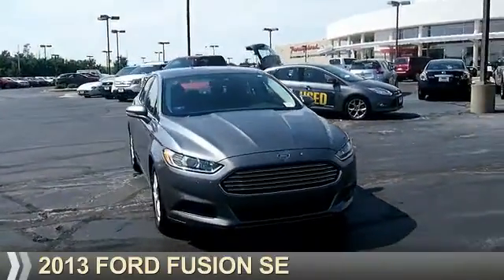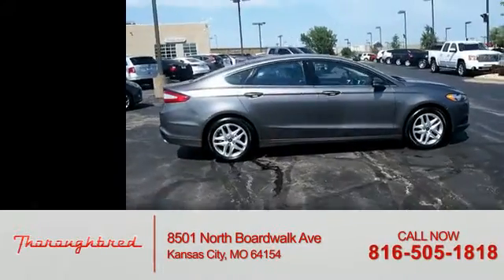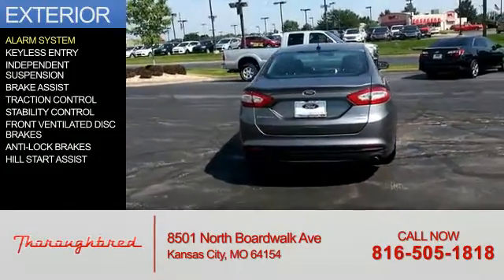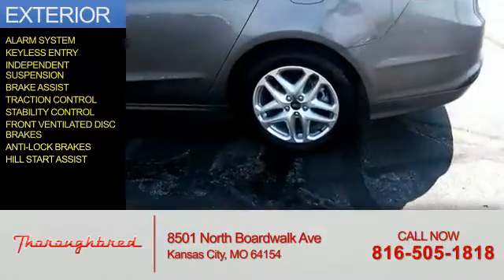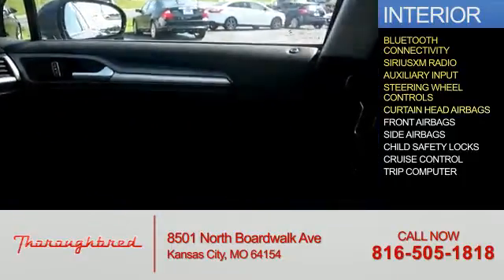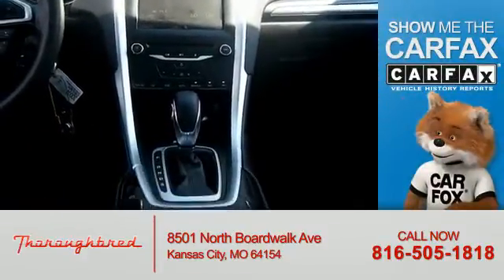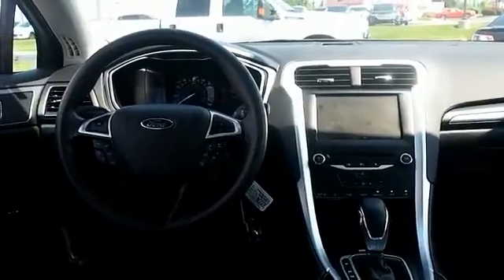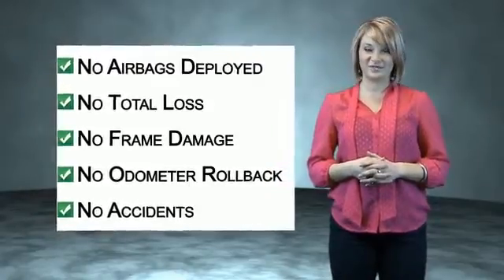2013 Ford Fusion 30004 - Kansas City MO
Year: 2013
Make: Ford
Model: Fusion
Trim: SE
Engine: 1.6 liter 4 cylinder FWD
Transmission: 6-Speed Automatic
Color: Gray
Mileage: 11794
Address:
8501 North Boardwalk AveKansas City, MO 64154
VIN:3FA6P0HRXDR285603